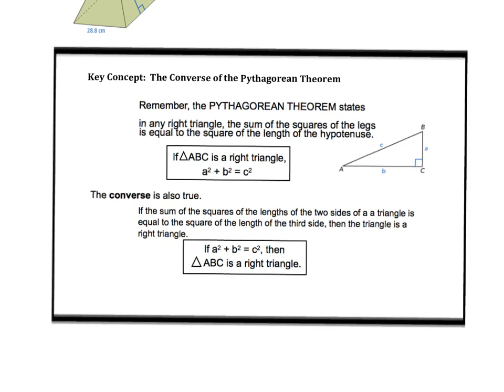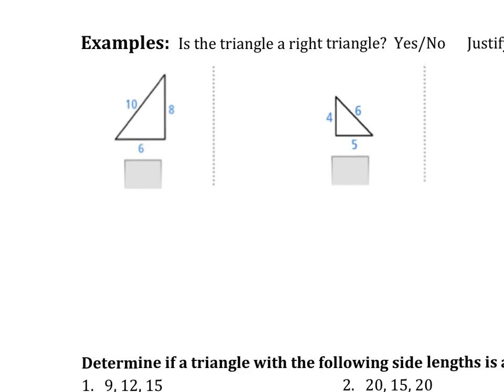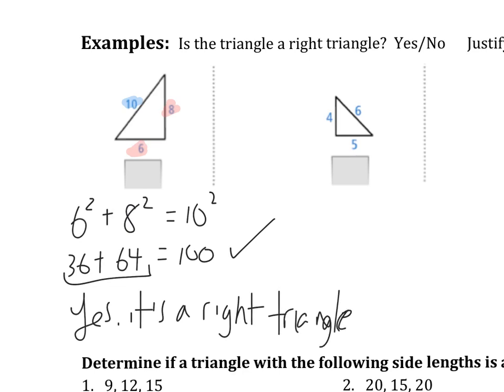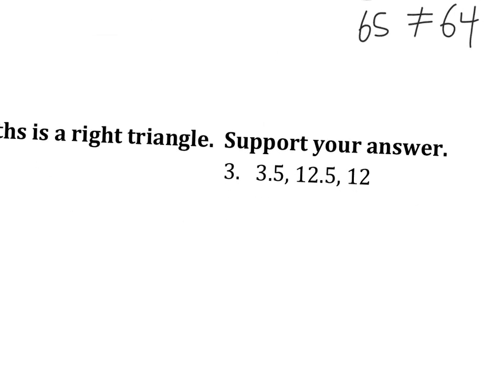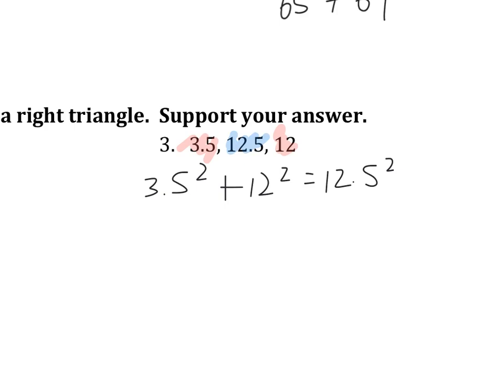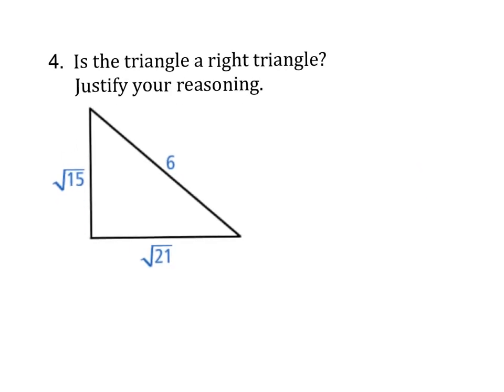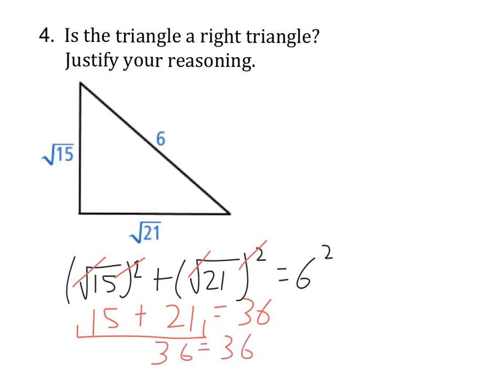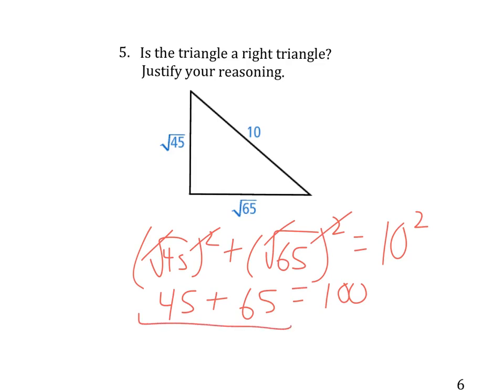converse of Pythagorean theorem